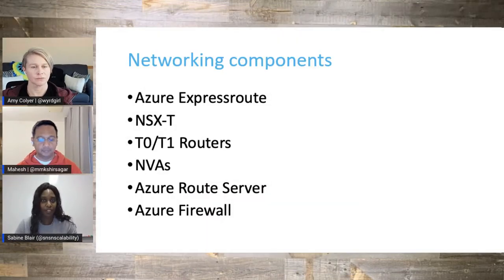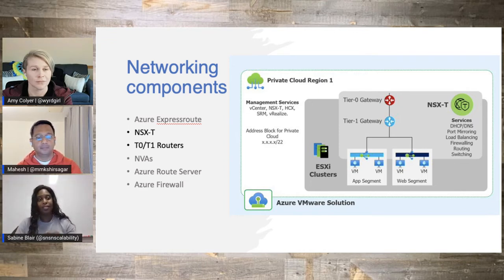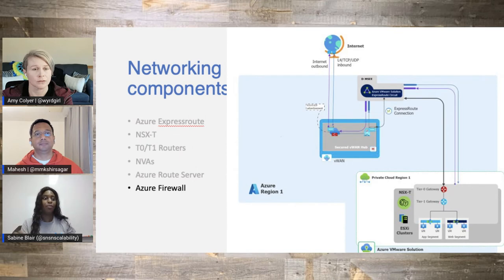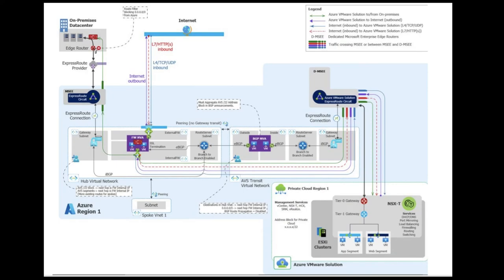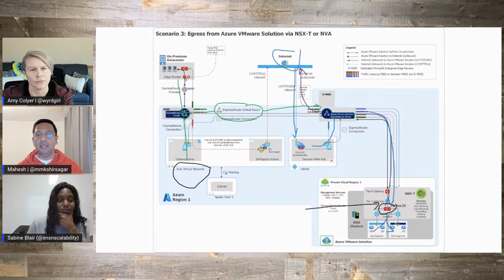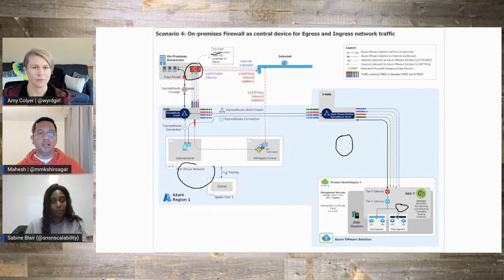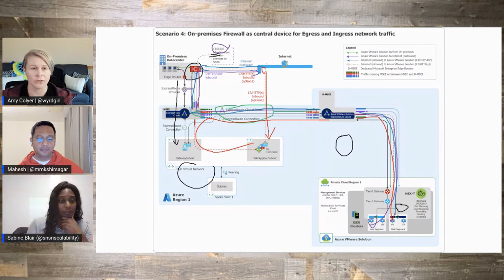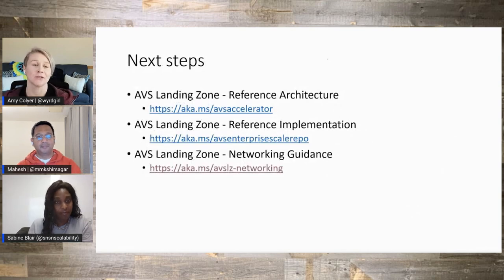Azure Unblogged - Azure VMware Solution Networking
Welcome to our Azure VMware Solution Landing Zone series covering Enterprise Scale for AVS (soon to be Azure VMware Solution Landing Zone Accelerator)

In this episode of Azure Unblogged, Amy Colyer talks with Sabine Blair and Mahesh Kshirsagar going over possible networking topologies and connectivity scenarios in Azure VMware Solution.